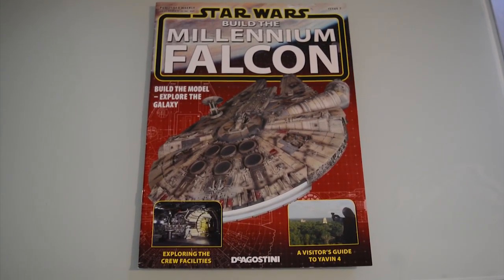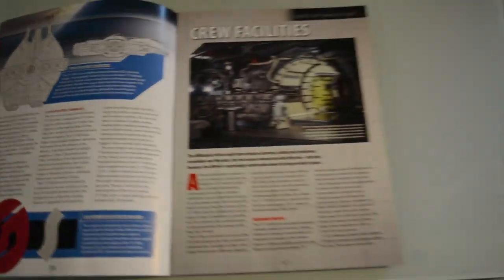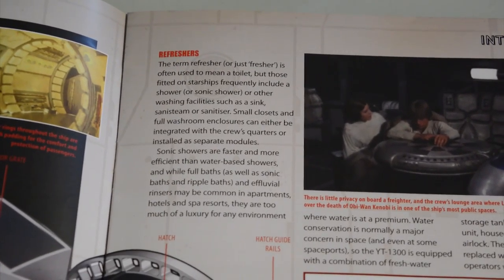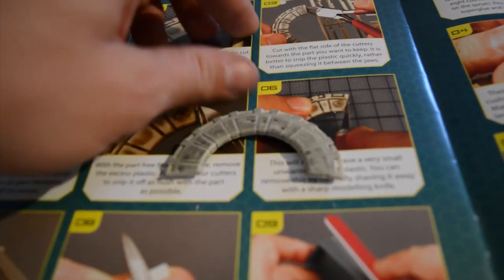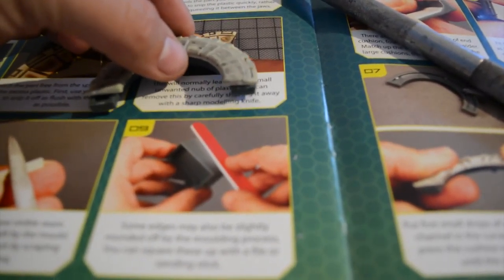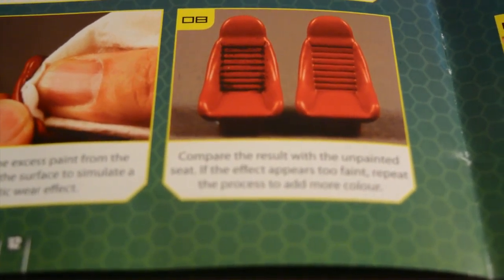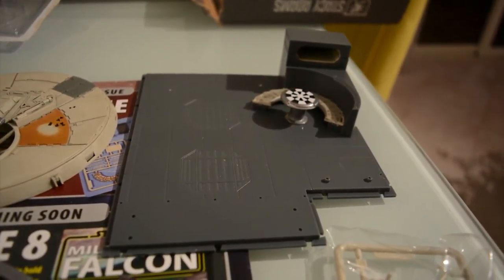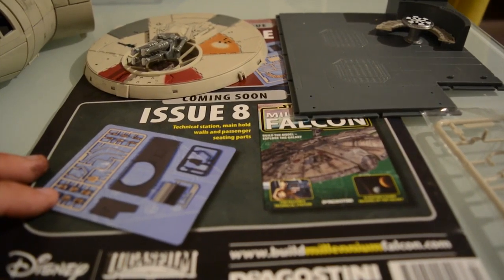Build The Millennium Falcon - Issue 7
Issue 7 of 100. Join me with each episode as I build a massive 1:1 prop replica of the Millennium Falcon from Episode 5 The Empire Strikes Back. Each issue comes with an exclusive magazine containing articles that explore the Millennium Falcon and the Star Wars Universe along with a collection of new pieces that build upon the parts from the previous issues. This massive undertaking will take almost 2 years to complete and will undoubtedly result in the coolest movie model I have ever assembled. This episode i'll start assembling the crew/passenger compartment.